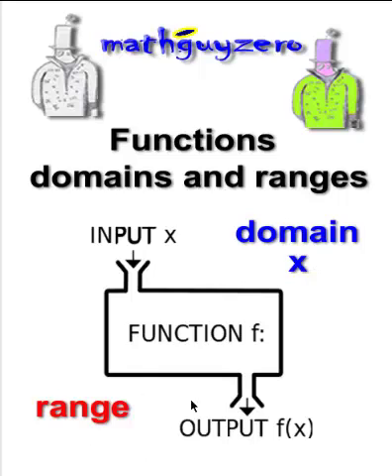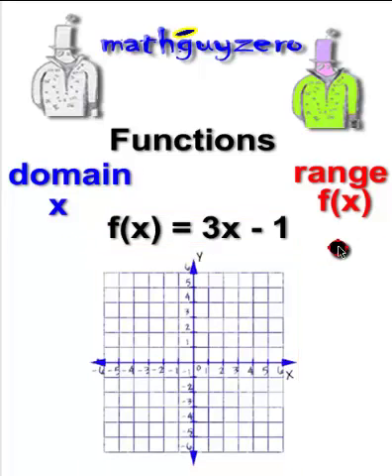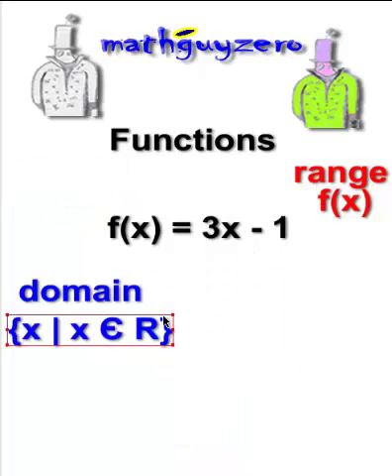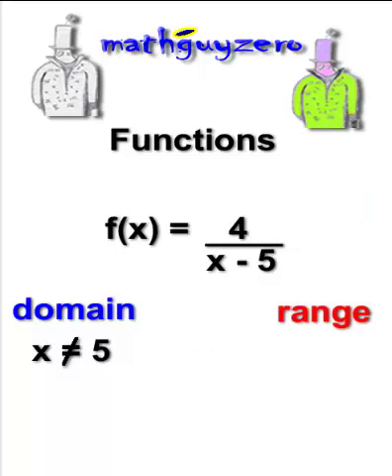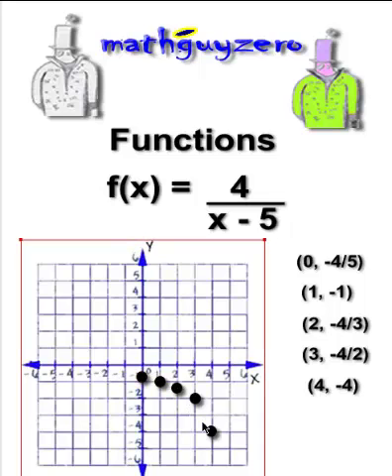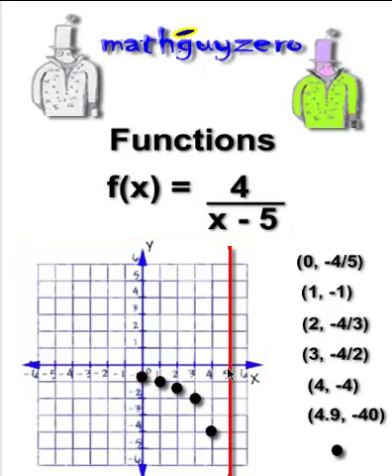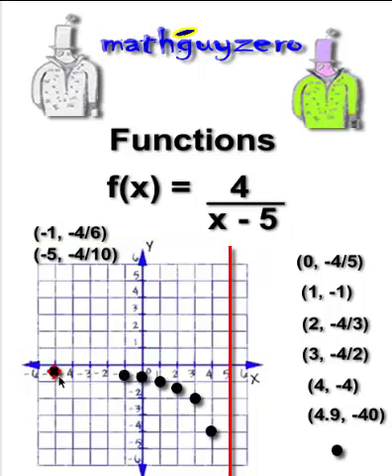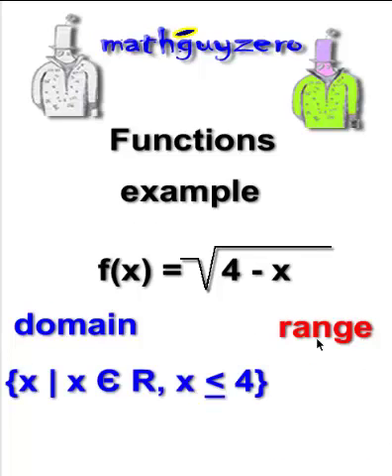Domains and Ranges of functions